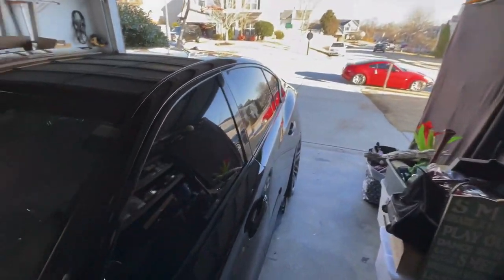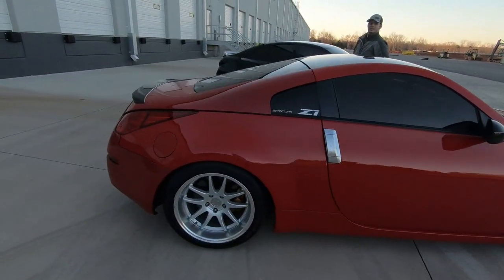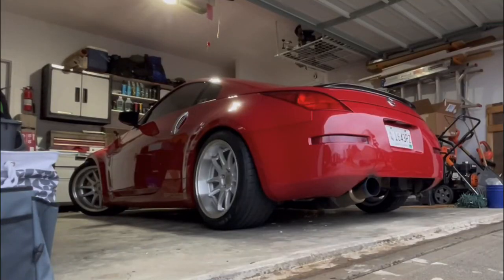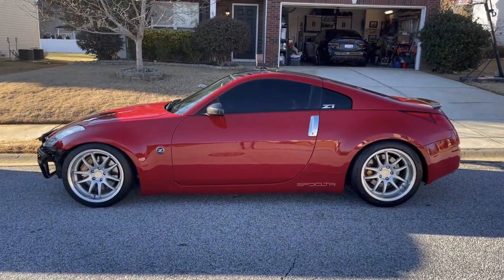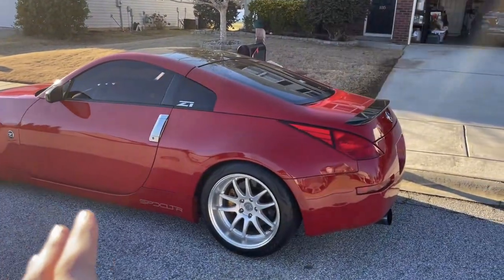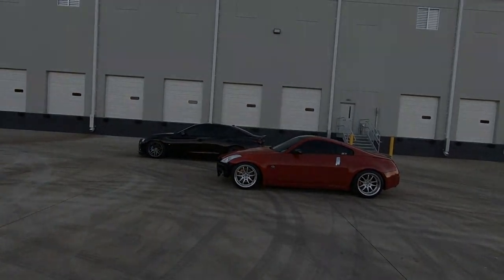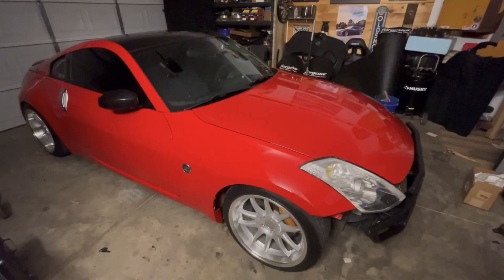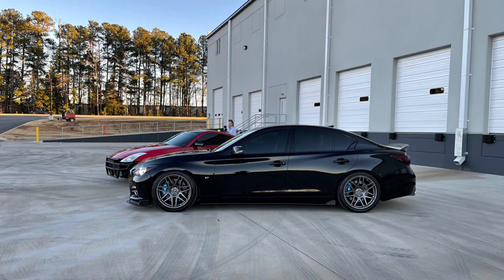Q50 vs 350z | SCS Catback vs Tomei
Finally got the two cars out together to do a quick little side by side comparison of the exhaust setups.  Obviously a single exit Tomei is tough to compare a dual with a big boral, but they both sound wicked!

Want a product tested/reviewed or just want to send me something:
Speed Culture Studios
634 NE Main St.